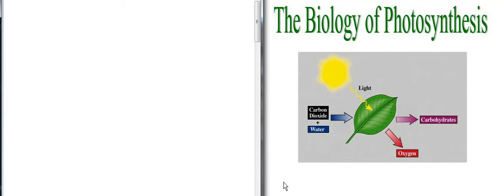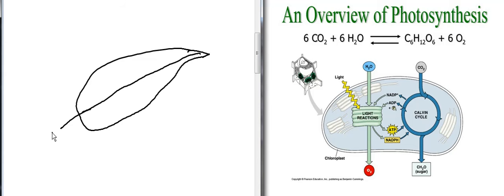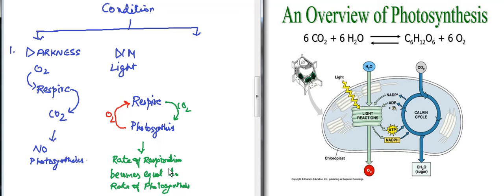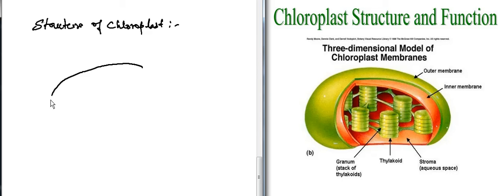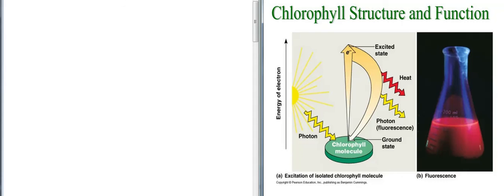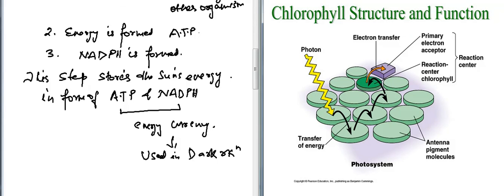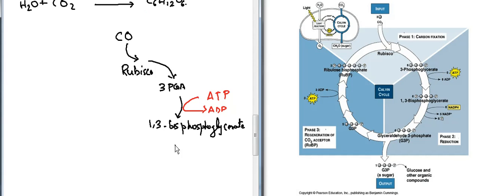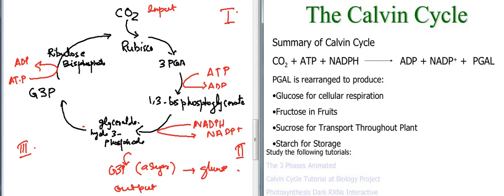IGCSE, CBSE, ICSE, GCSE - PLANT NUTRITION AND PHOTOSYNTHESIS